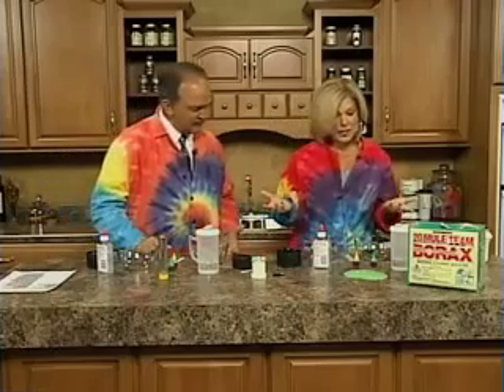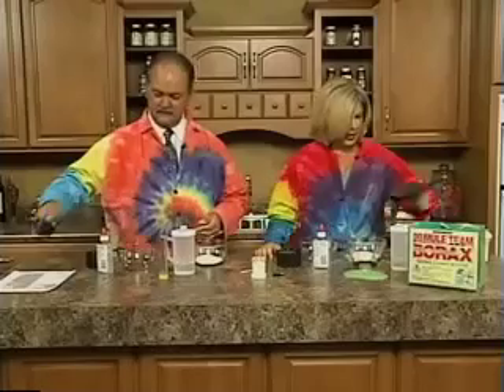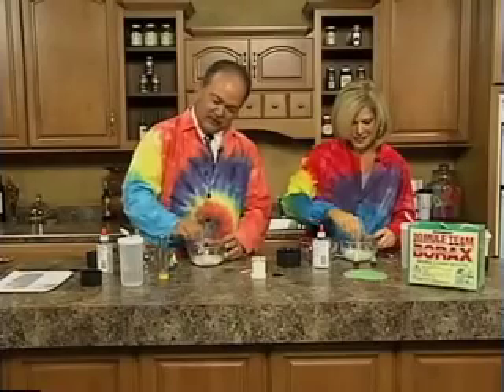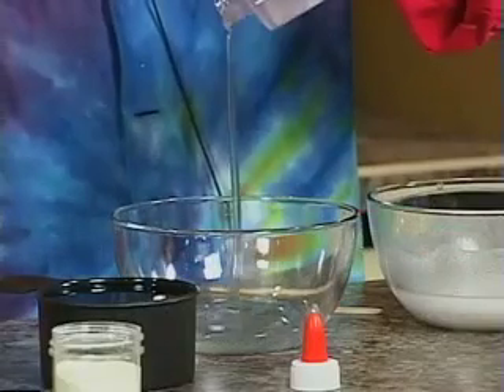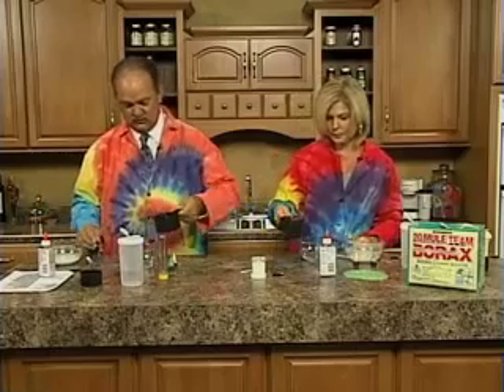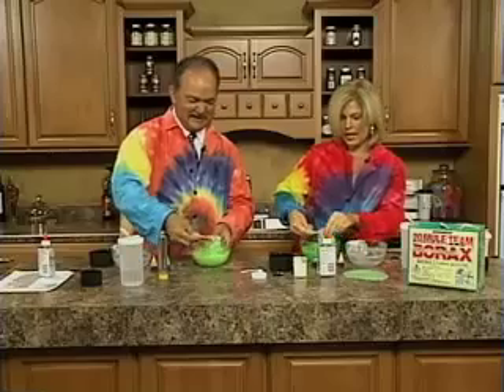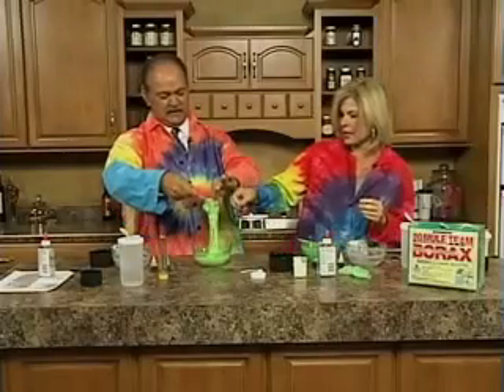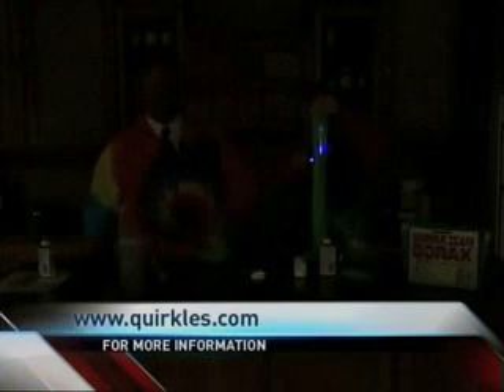Glowing Snot! - Quirkles - Yawning Yolanda's KOLR 10 Science Experiment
This is guaranteed to be "grossly" fun! Yawning Yolanda, one of The Quirkles, KOLR 10, and Terri Johnson demonstrate a really cool science experiment that involves why our bodies produce snot. Watch as they create a solution that looks and feels like snot on the KOLR 10 morning news show. Meet Yawning Yolanda here

The Quirkles books - are an educational series that offer a fresh new way to integrate literacy and science at school or at home. Each book is full of vocabulary builders, character education lessons, and two related science experiments that allow for hands on activities, helping to reinforce the topics that were just read. The series was created by teachers, and each story teaches/reinforces the phonetic sounds that serve as the building blocks for reading, while also making science—earth, physical, and life—fun to learn.